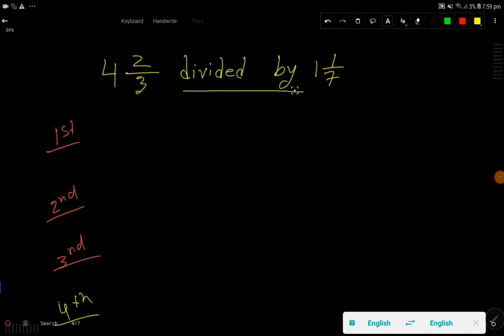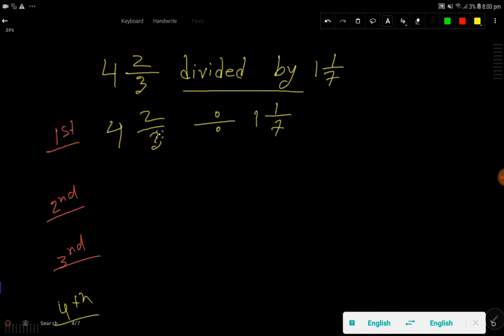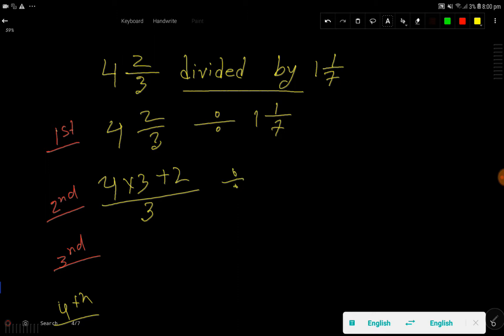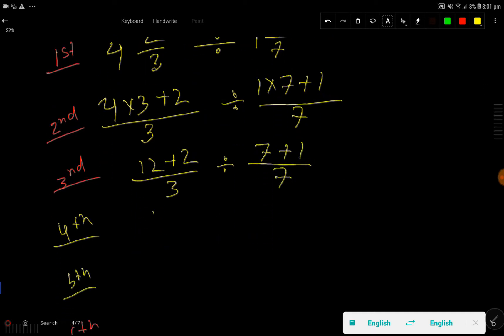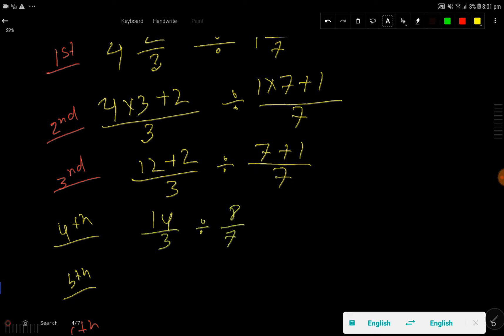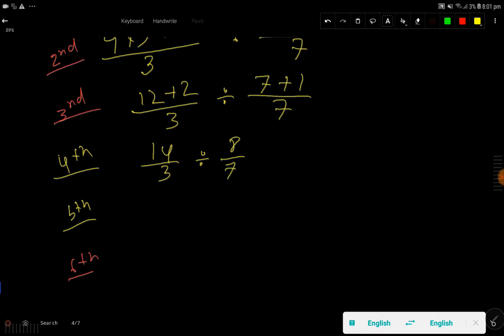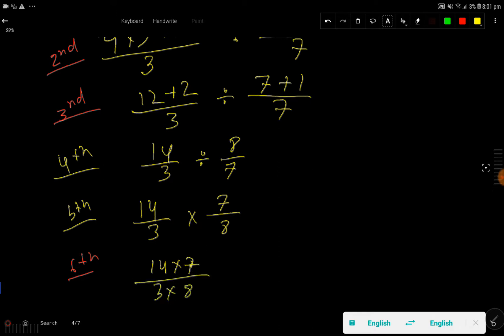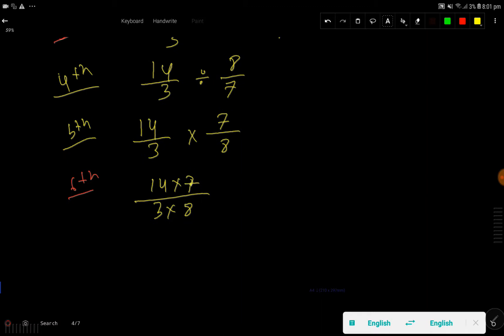Dividing Fractions: 4 2/3 divided by 1 1/7 ||How to divide a mixed number by another mixed number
4 2/3 divided by 1 1/7 ||How to divide a mixed number by another mixed number